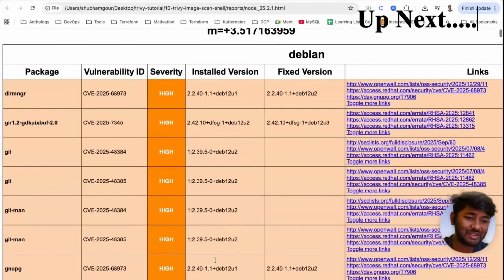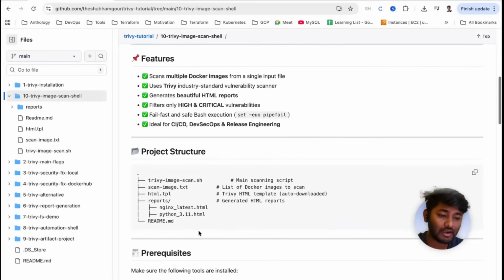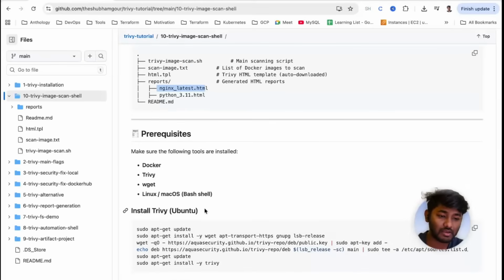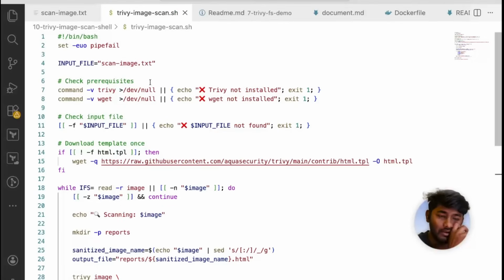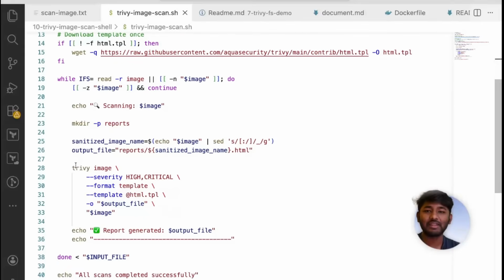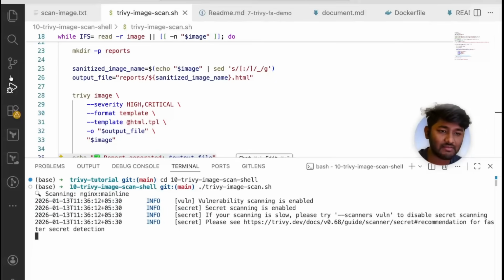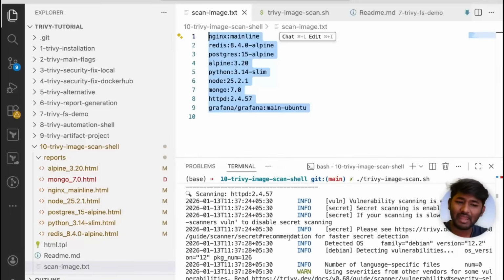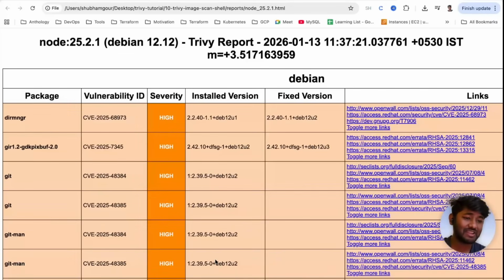Trivy EP18 | Trivy Automation Project | Production-Ready DevSecOps Image Scanning (Final Wrap-Up)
In this final conclusion video, we wrap up a production-grade Trivy automation project used for scanning Docker images with HIGH & CRITICAL vulnerabilities.

You learned how to:
Automate Docker image scans using Trivy
Generate HTML security reports
Scan multiple images at scale

Apply this in CI/CD & DevSecOps pipelines
Build a real-world Release / DevSecOps project
This project is industry-ready and perfect for:
DevSecOps engineers
Release engineers
Cloud & security learners
Interview & portfolio projects

🔥 If you followed the full series, you now know how Trivy is used in real production environments.